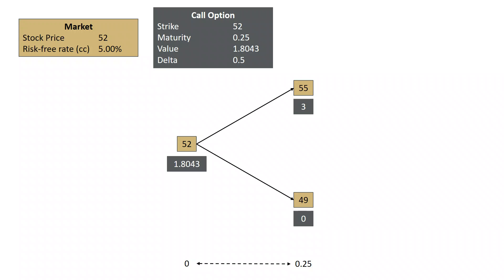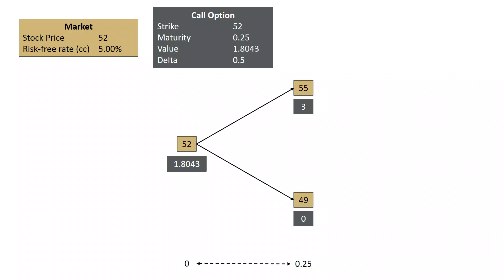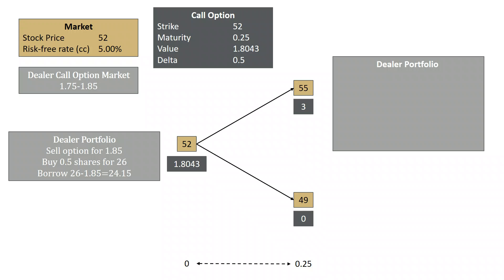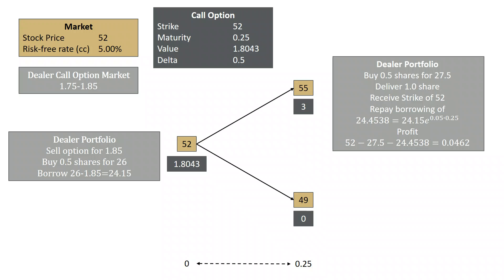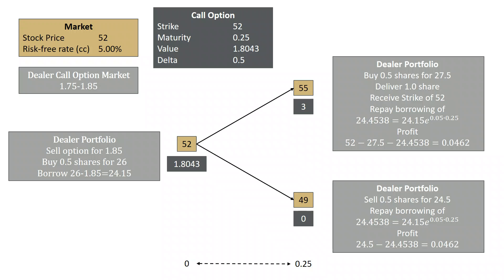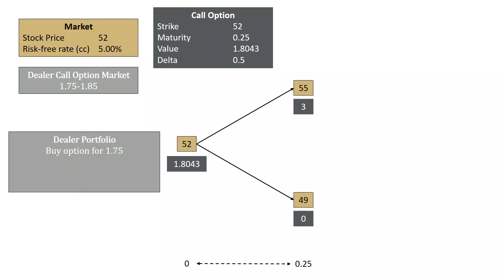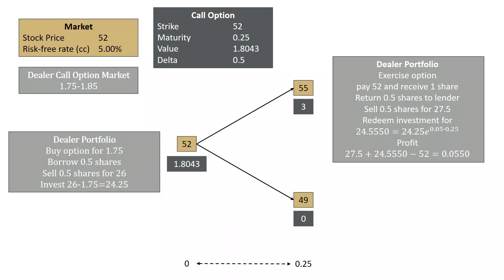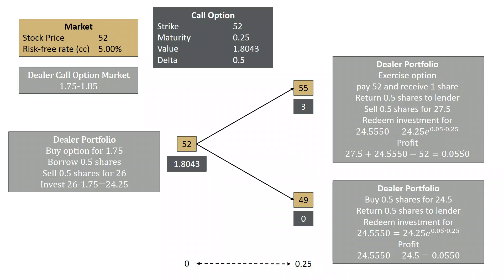One Step Binomial Tree - Dealer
This video demonstrates how a dealer can make a market in an option and how he/she hedges their position. The demonstration is done on a one-step tree to better illustrate this strategy.

This video also demonstrates the power of risk-neutral pricing and that the dealer sets up a portfolio so that he/she is indifferent to what happens in the market.

Finally, it shows that the dealer makes the spread regardless of what position a client chooses.